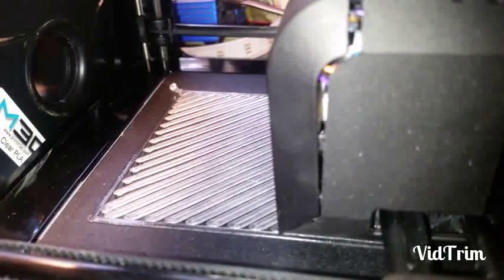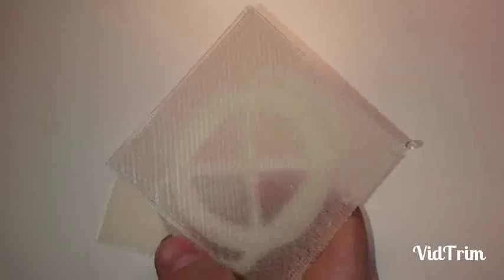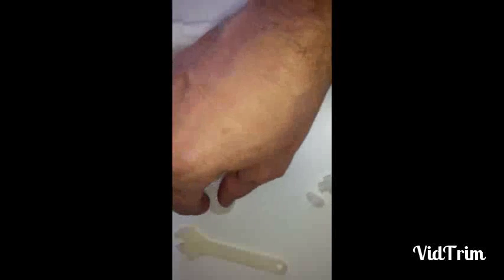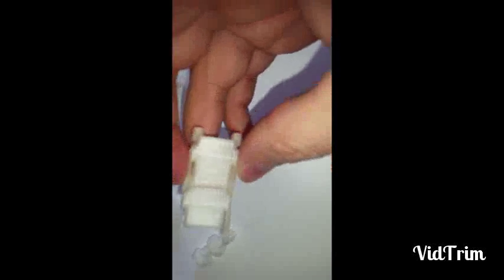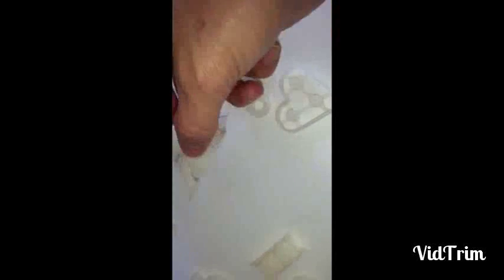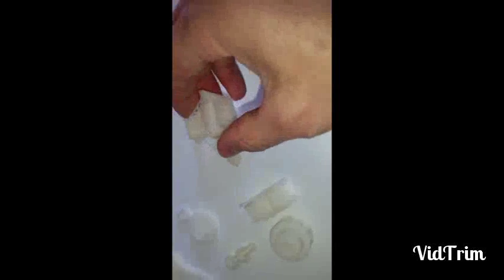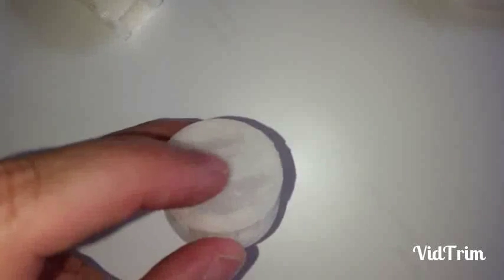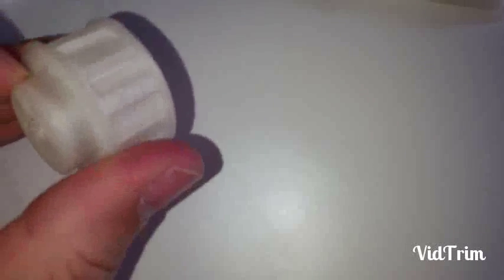M3D Micro 3d printer. More test results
M3D Micro